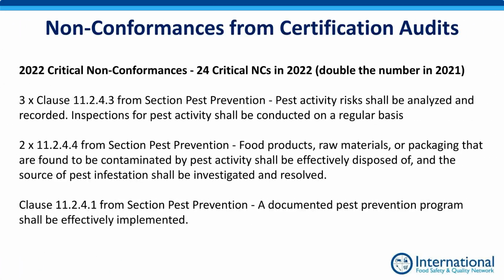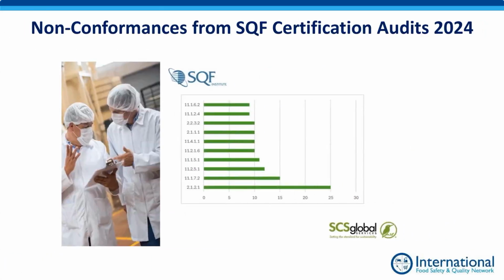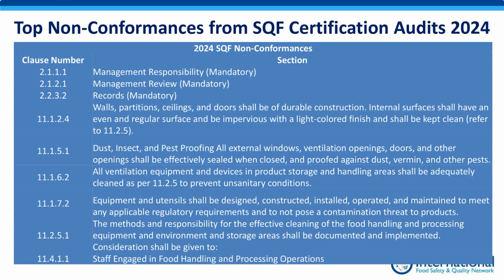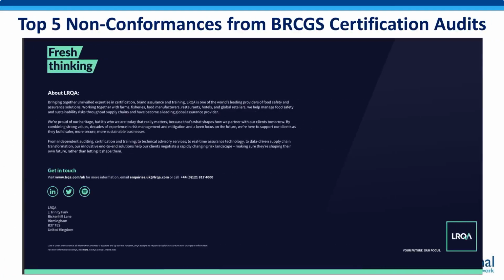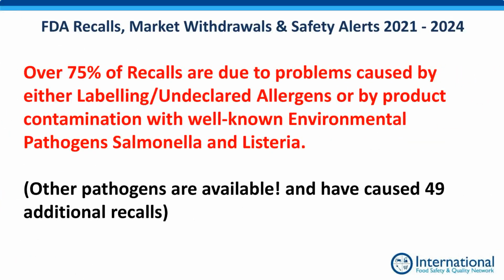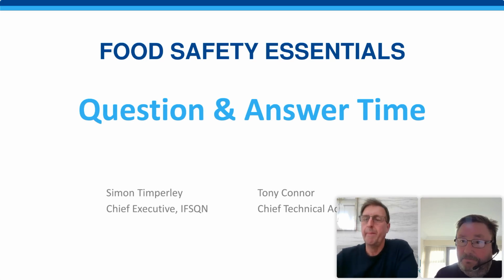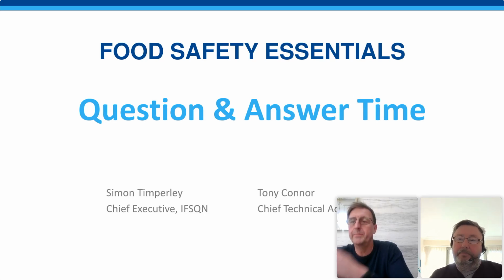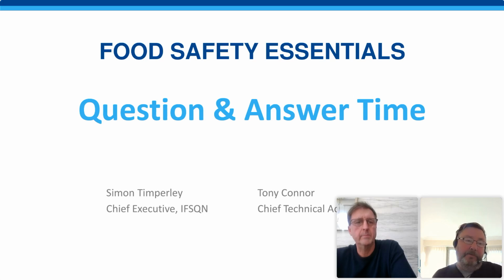The Most Common SQF Certification Audit Non-Conformances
This video presents information on the most common critical, major and minor non-conformances from certification audits over the past few years. This presentation will be useful for those that want to understand where sites have been caught out during SQF certification audits in the past and what you can do to avoid the same fate.